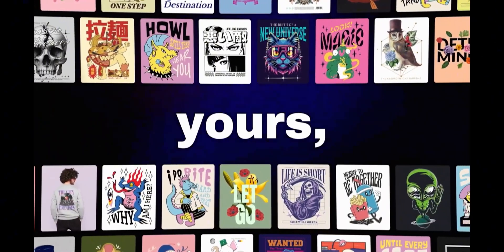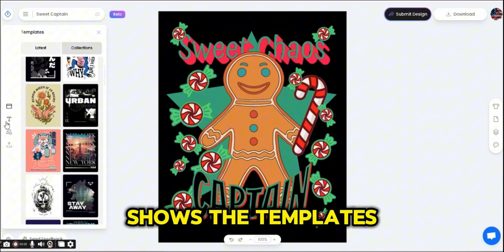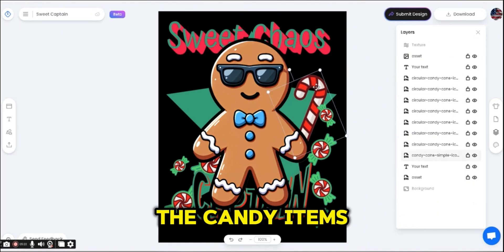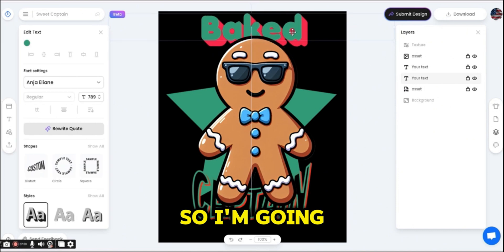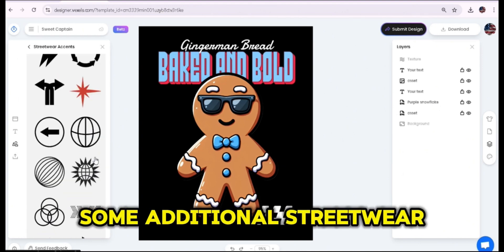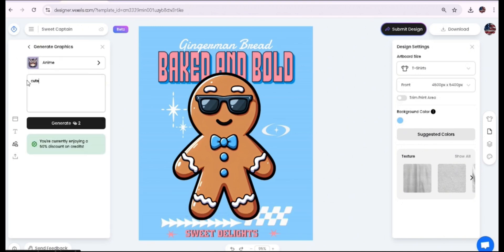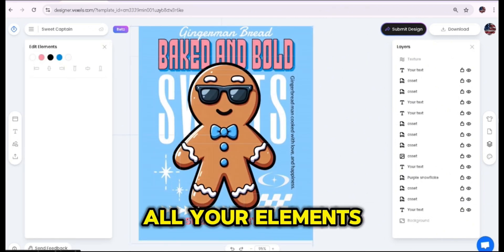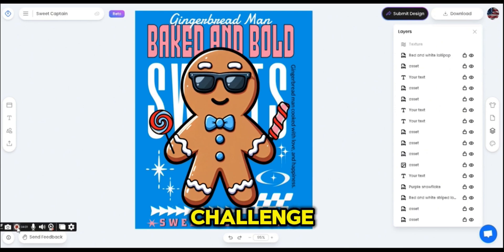t shirt design app free | How to transform ugly designs to amazing ones | Vexels Designer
t shirt design app free

At Sketchaa MerchDesign, we dive deep into the world of Print on Demand (POD) and graphic design. Whether you're a beginner or an experienced designer, my channel offers tutorials, tips, and tools to help you create high-quality, sellable designs. From mastering design software to navigating POD platforms, I've got you covered! t shirt design app free